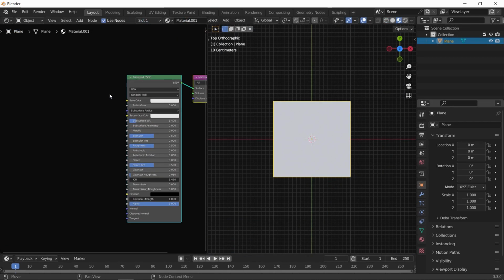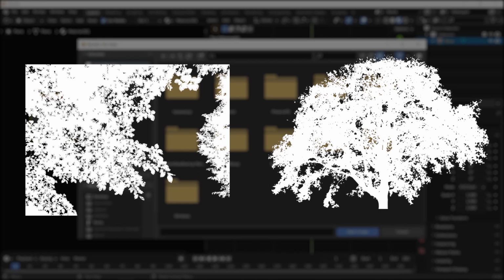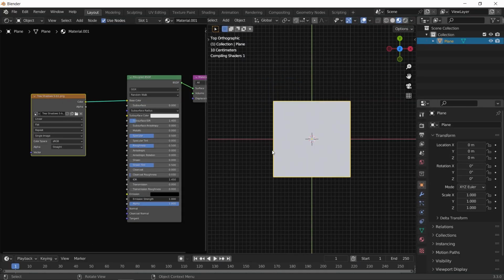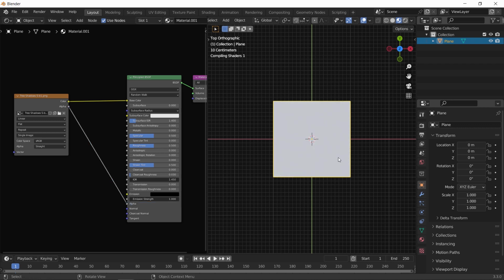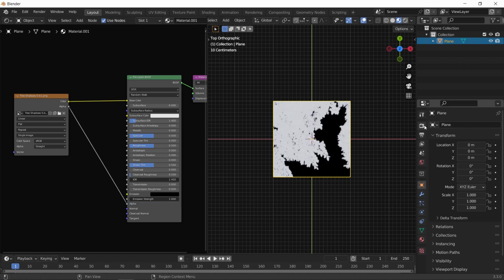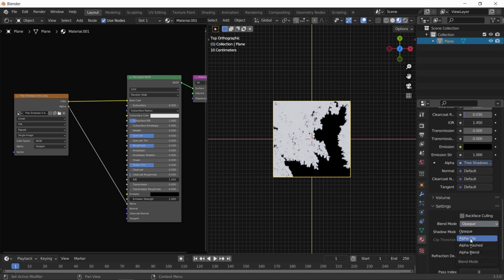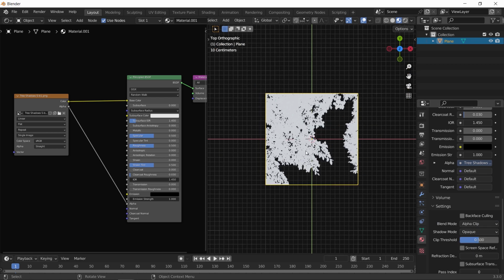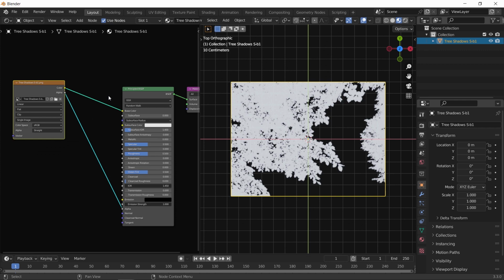How To Cast Shadows for Arch-Viz Blender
Learn how to add Shadows without making your scene heavy.
c(")(“)